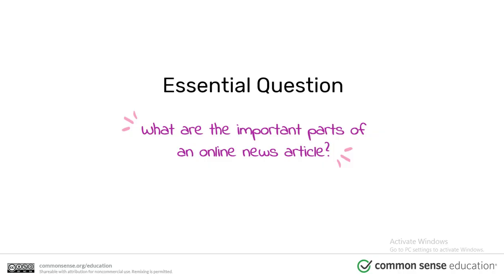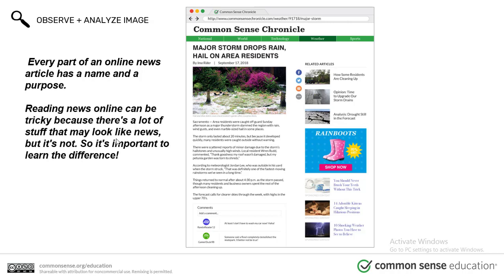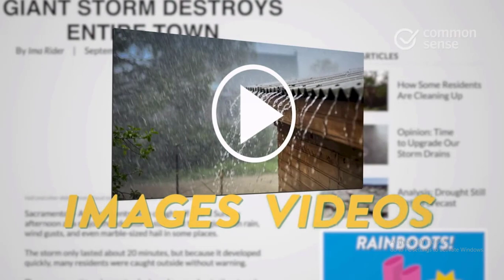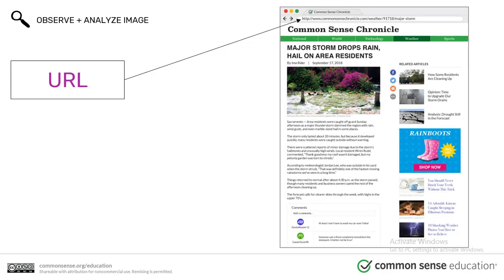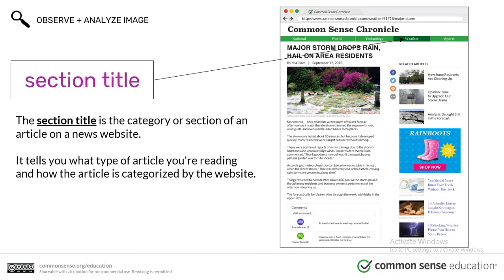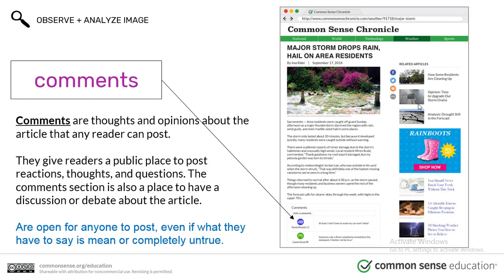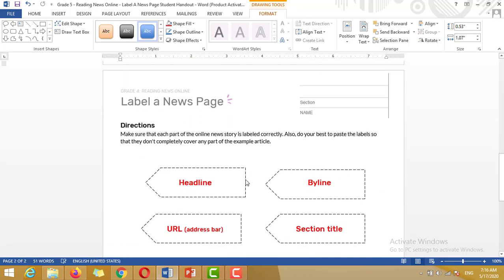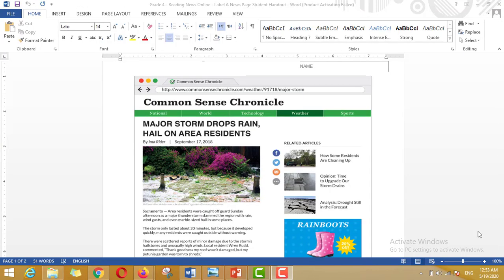Lesson 9 Reading News Online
What are the important parts of an online news article?